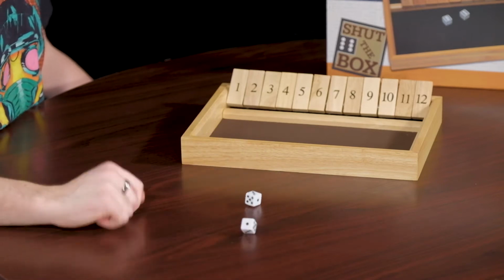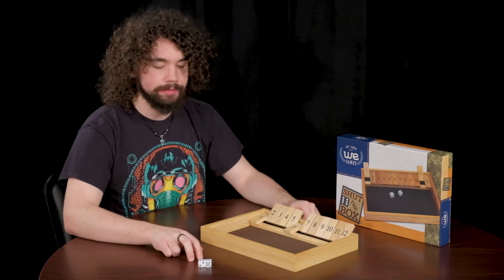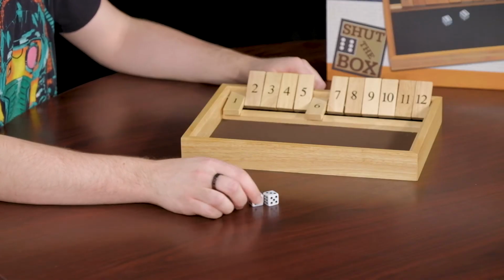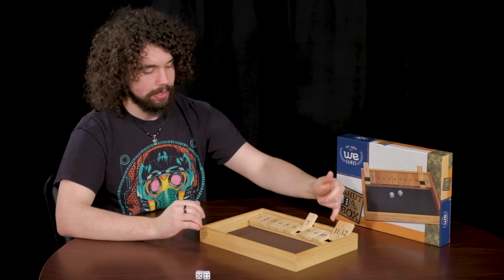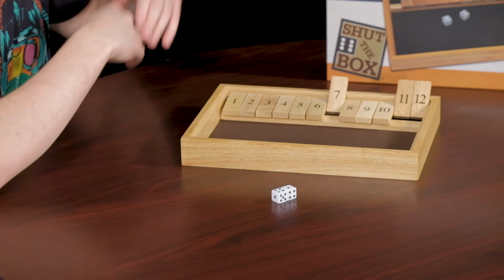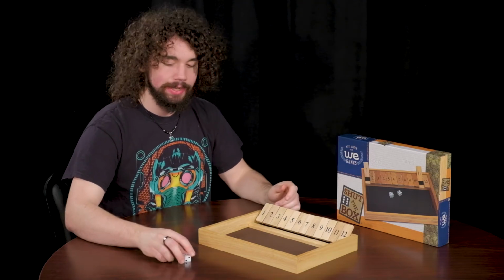Shut The Box